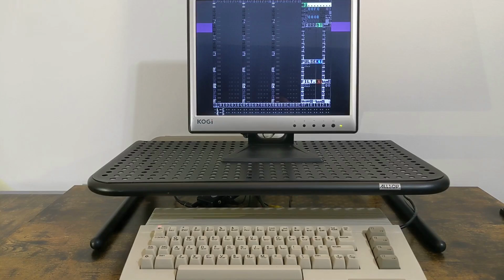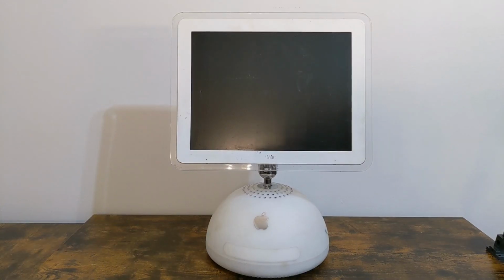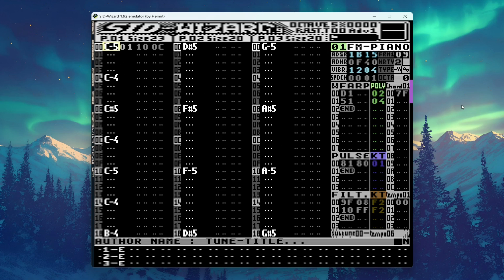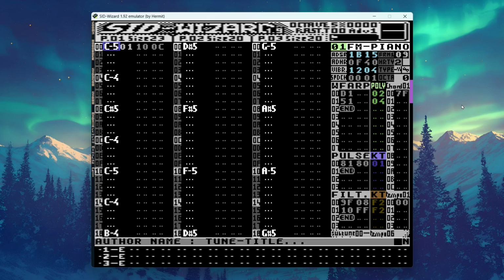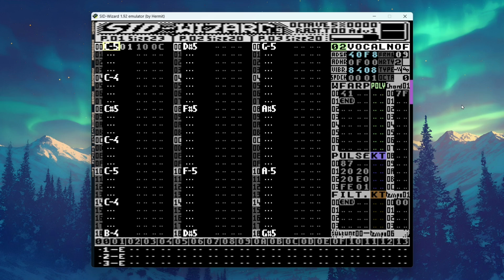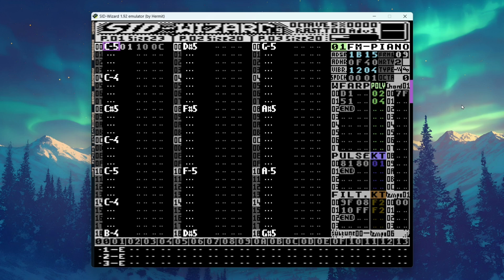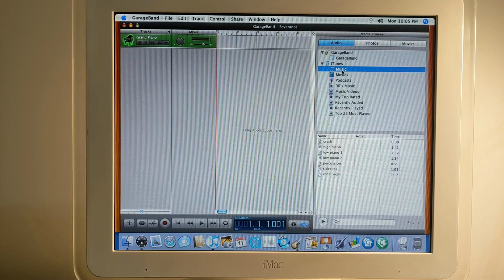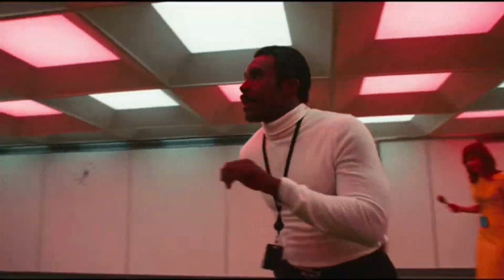Severance Chiptune Cover (and the struggles of making it)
I love Severance, and I decided to do a cover of the theme song on the Commodore 64. But everything went wrong! But I pulled it off with a little help from emulation!

Leave a 🧇 in the comments if I earned a waffle party, or a 📽️ if I'm getting sent to the break room.